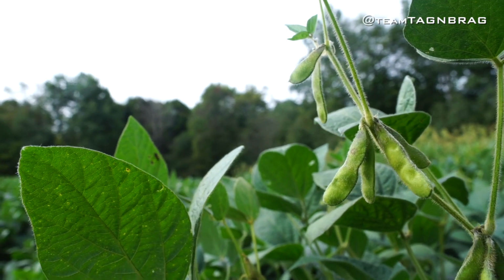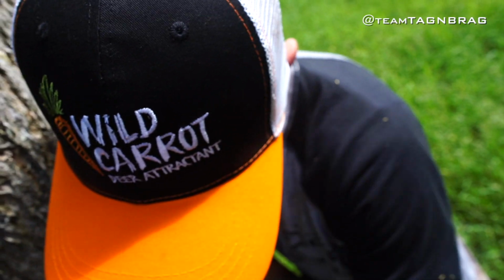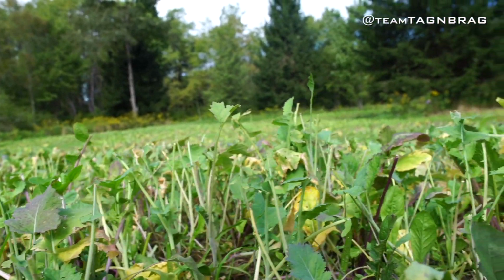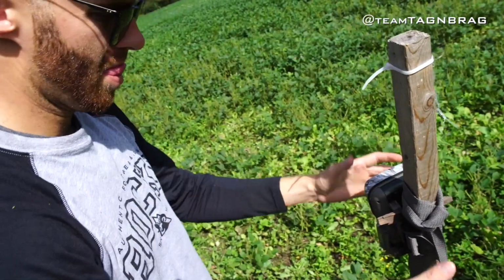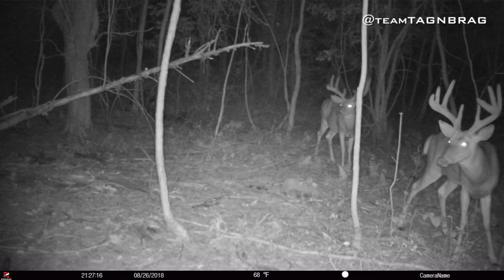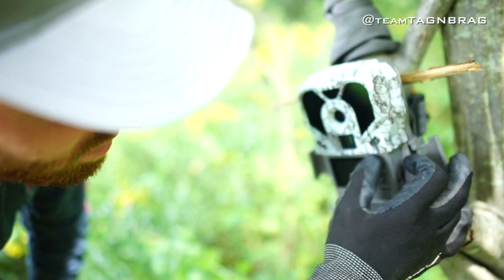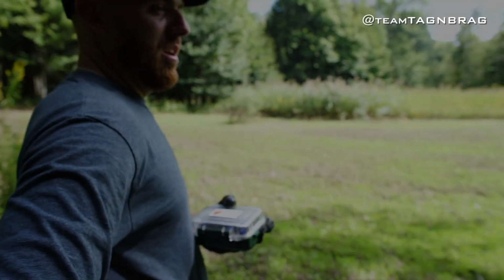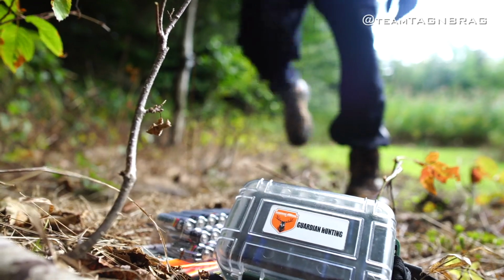Return to Camp Cutlet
September 14th, 2018. We are on the road and headed back to Camp Cutlet for the first time in almost 3 weeks since getting back from North Dakota. Both of us are extremely anxious and excited to see what we have on camera and check on the status of our food plots. Our property is funny. We rarely have good bucks summering on it every year. But it is always right around this time of year when the bucks get hard horned and they start showing up. Hopefully our cameras will tell us the same thing today. Come with!